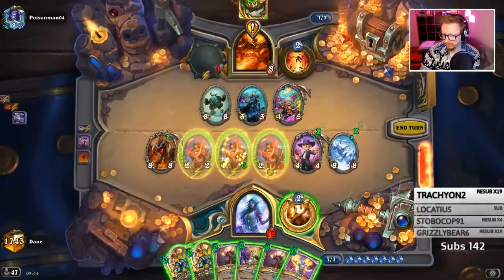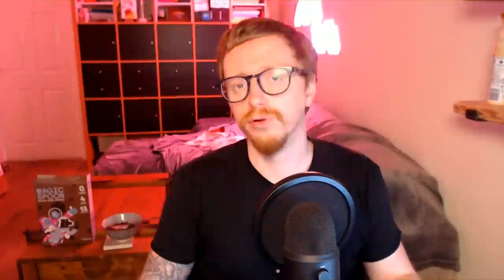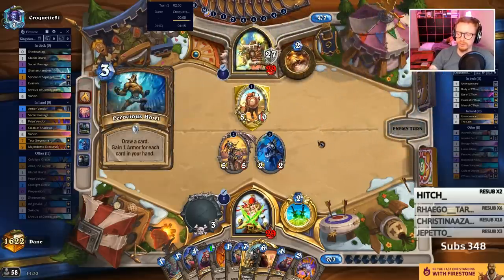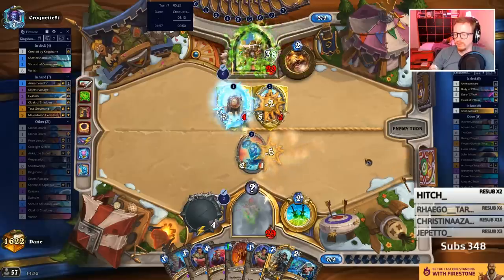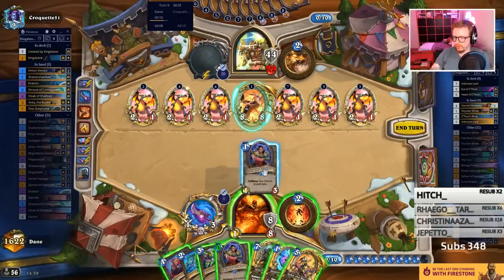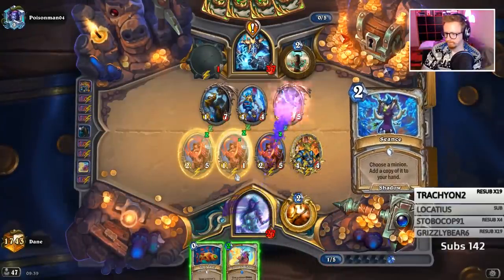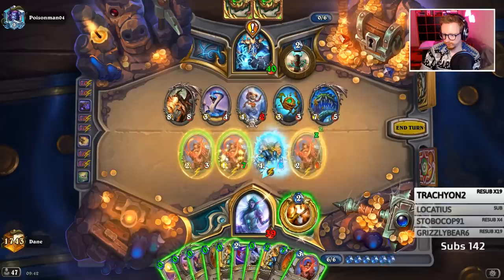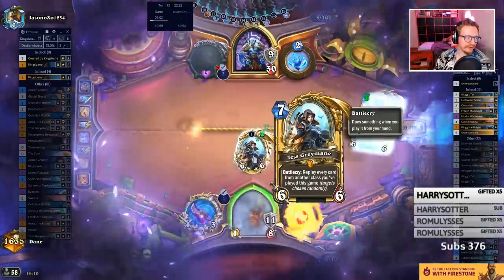A Deep Dive Into Majordomo Rogue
Majordomo rogue has a new inclusion, Shattershambler. This card makes it so you don't need to take backstab and instead can run more card draws thus improving the deck.

0:00 - Intro
2:48 - Majordomo
10:40 - Turn my opponent into Ragnaros

### Domo rogue

Credit music "Get Back" Youtube Library